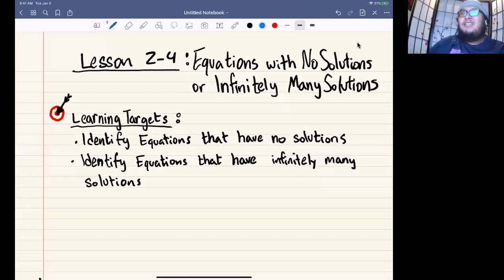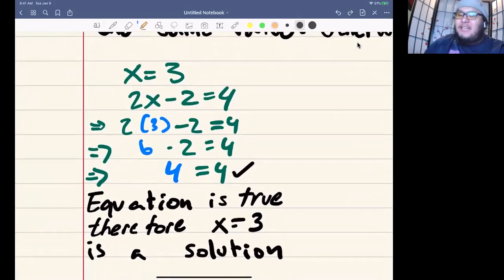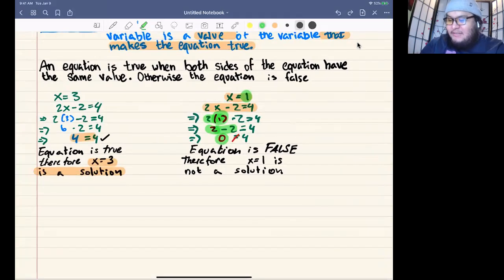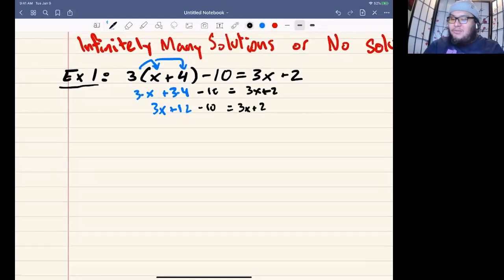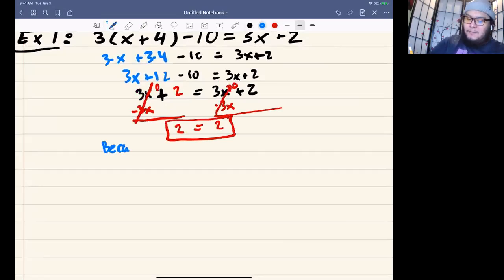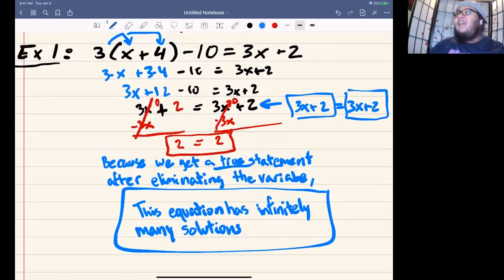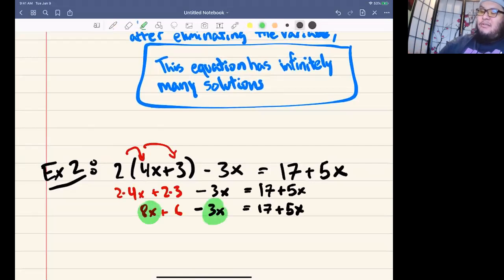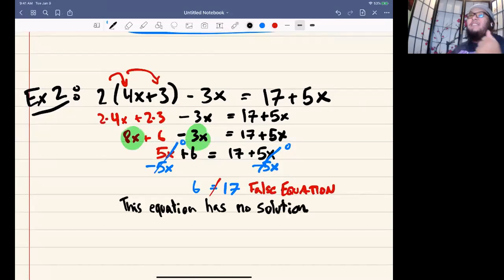Lesson 2-4: Equations with No Solutions or Infinitely Many Solutions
This Video Covers the core concepts of Lesson 2-4: Equations with No Solutions or Infinitely Many Solutions on the Springboard Algebra 1 book.